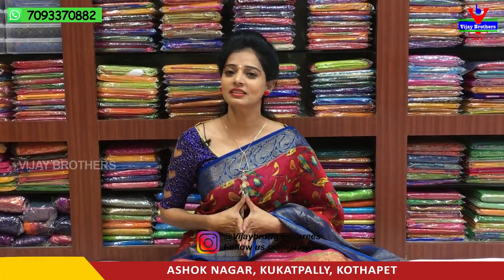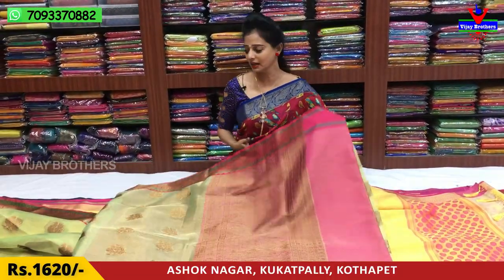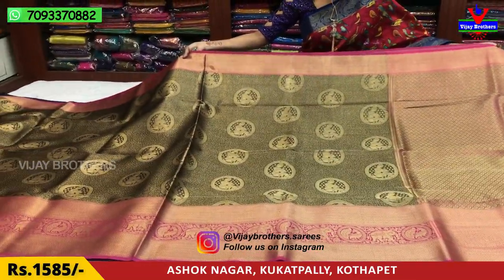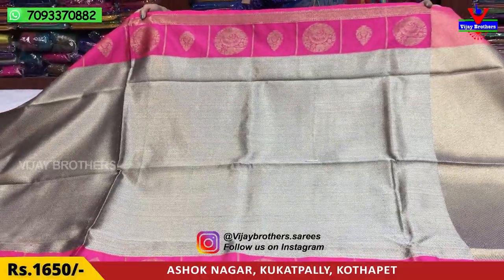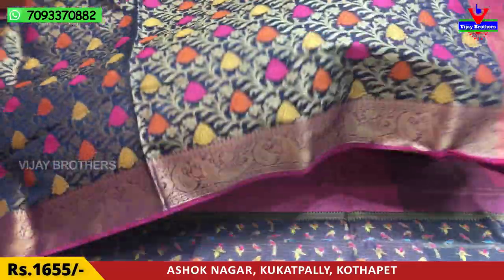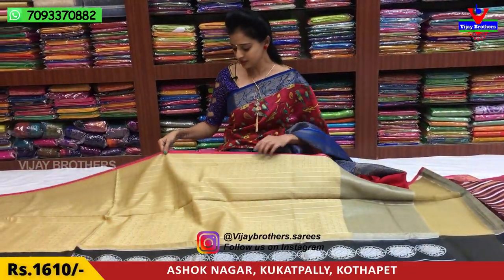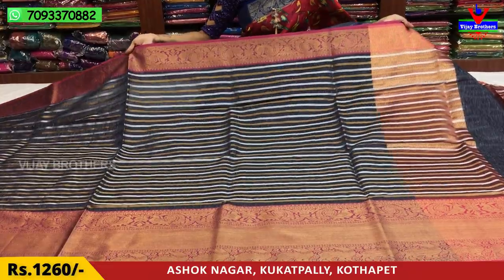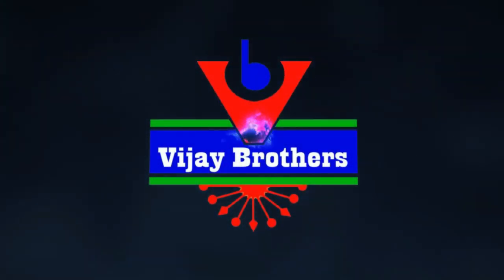Best seller All Material sarees collections in low price| Vijay Brothers Sarees Showroom|70933 70882